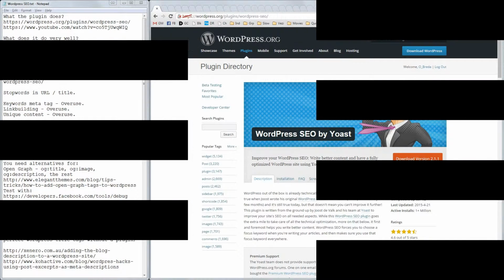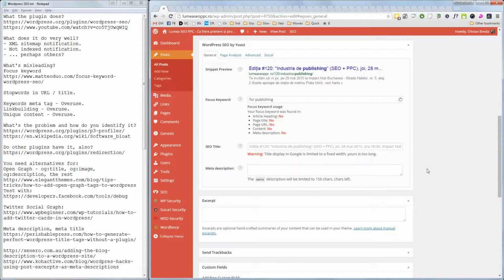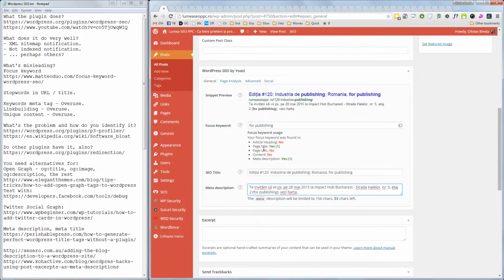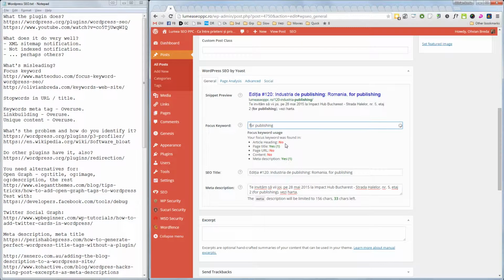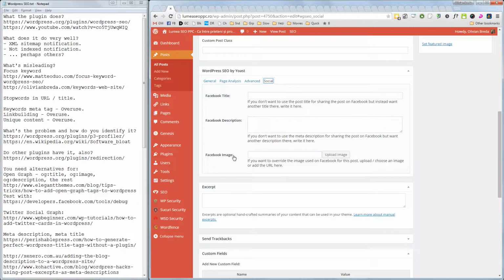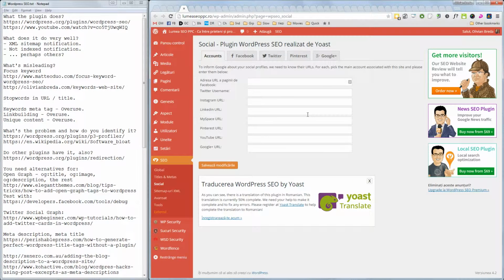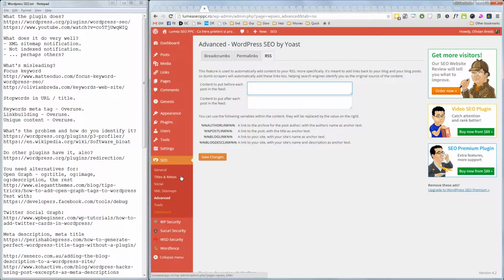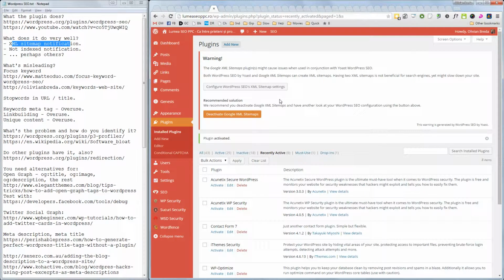SEO For Wordpress - What is Better Solution of Doing SEO For Wordpres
Search engine optimization SEO is the process of affecting the visibility of a website or a web page in a search engine's unpaid results - often referred to as "natural," "organic," or "earned" results. In general, the earlier or higher ranked on the search results page, and more frequently a site appears in the search results list, the more visitors it will receive from the search engine's users. SEO may target different kinds of search, including image search, local search, video search, academic search,[1] news search and industry-specific vertical search engines.

As an Internet marketing strategy, SEO considers how search engines work, what people search for, the actual search terms or keywords typed into search engines and which search engines are preferred by their targeted audience. Optimizing a website may involve editing its content, HTML and associated coding to both increase its relevance to specific keywords and to remove barriers to the indexing activities of search engines. Promoting a site to increase the number of backlinks, or inbound links, is another SEO tactic.
Webmasters and content providers began optimizing sites for search engines in the mid-1990s, as the first search engines were cataloging the early Web. Initially, all webmasters needed to do was to submit the address of a page, or URL, to the various engines which would send a "spider" to "crawl" that page, extract links to other pages from it, and return information found on the page to be indexed.[2] The process involves a search engine spider downloading a page and storing it on the search engine's own server, where a second program, known as an indexer, extracts various information about the page, such as the words it contains and where these are located, as well as any weight for specific words, and all links the page contains, which are then placed into a scheduler for crawling at a later date.

Site owners started to recognize the value of having their sites highly ranked and visible in search engine results, creating an opportunity for both white hat and black hat SEO practitioners. According to industry analyst Danny Sullivan, the phrase "search engine optimization" probably came into use in 1997. Sullivan credits Bruce Clay as being one of the first people to popularize the term.[3] On May 2, 2007,[4] Jason Gambert attempted to trademark the term SEO by convincing the Trademark Office in Arizona[5] that SEO is a "process" involving manipulation of keywords, and not a "marketing service."

Early versions of search algorithms relied on webmaster-provided information such as the keyword meta tag, or index files in engines like ALIWEB. Meta tags provide a guide to each page's content. Using meta data to index pages was found to be less than reliable, however, because the webmaster's choice of keywords in the meta tag could potentially be an inaccurate representation of the site's actual content. Inaccurate, incomplete, and inconsistent data in meta tags could and did cause pages to rank for irrelevant searches.dubious – discuss] Web content providers also manipulated a number of attributes within the HTML source of a page in an attempt to rank well in search engines.